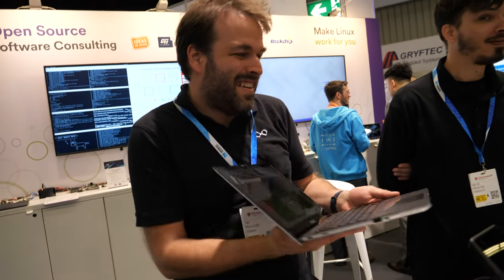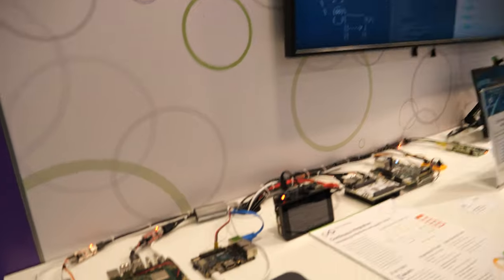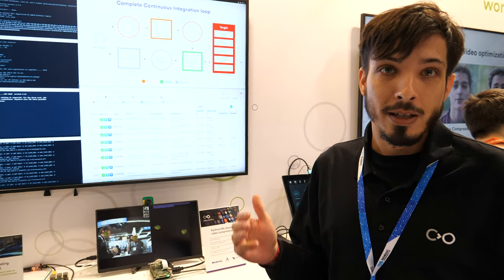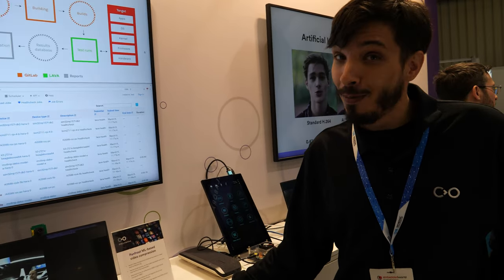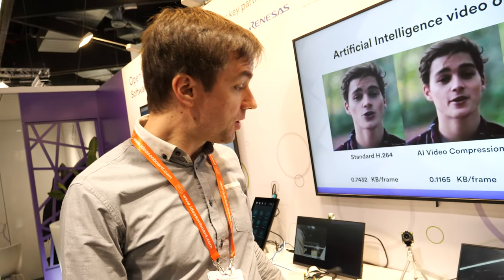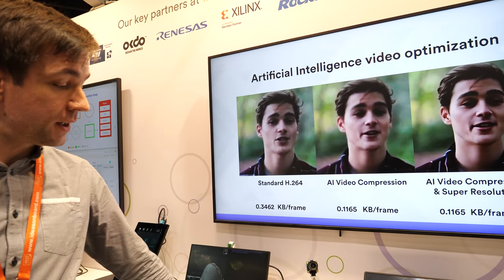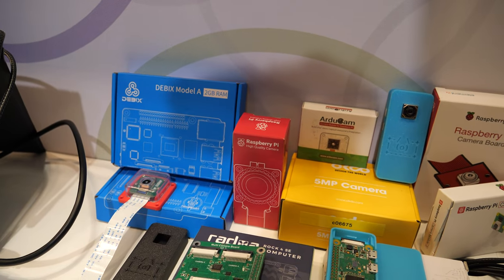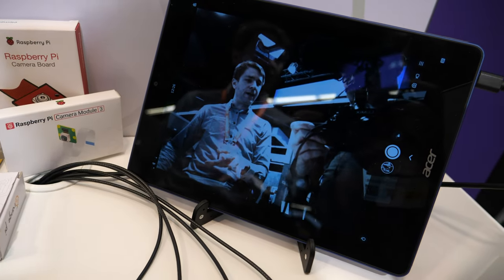Collabora latest upstream contributions to Chromebooks, Arm Linux at Embedded World 2023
Collabora showcases a MediaTek-based Chromebook at Embedded World 2023 in Nuremberg Germany that their team has contributed to. They have done a lot of work to bring upstream Linux support for various IP blocks found in ARM. They have also worked on the codec hardware and upstreamed other bits of hardware to the Linux kernel. They have collaborated with Google on having these devices in the kernel CI project, which is a project for continuous integration on the Linux kernel itself. This work is useful for people who want to run Linux on these devices. They shows a demo of their lab and how they have continuous integration across all the boards. They use LAVA (Linaro Automated Validation Architecture) to host their lab and can put both devices there to be part of both kernel CIA and Mesa CI. They show a machine learning demo that runs on a complete open-source deck OS, focusing on video compression for web video conferencing. They use an open-source graphics driver, and the demo reduces bandwidth up to 10 times compared to H264. This demo is more of a prototype than a full-featured product, but it could be integrated into existing video conferencing software like Zoom or Microsoft Teams. (chatgpt generated paragraph based on auto subtitle)